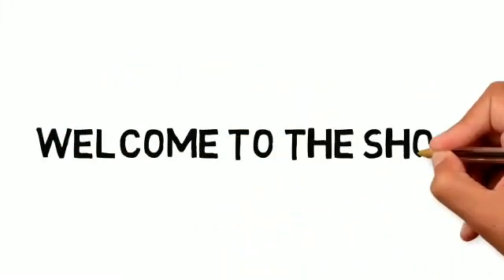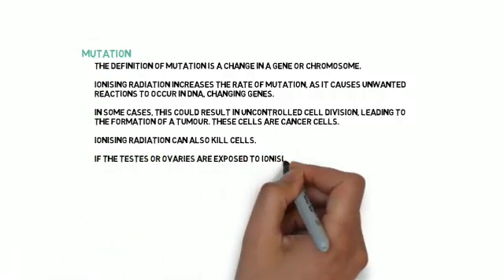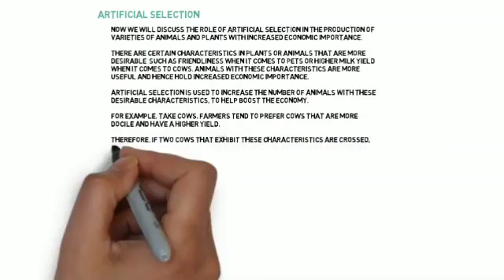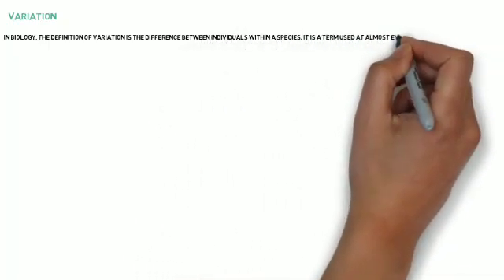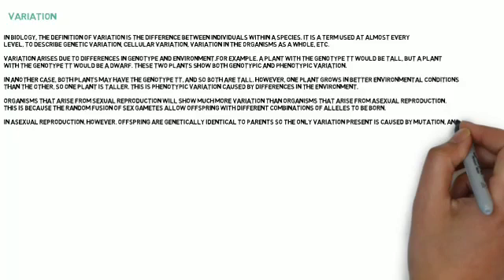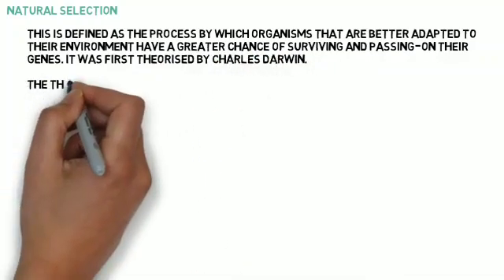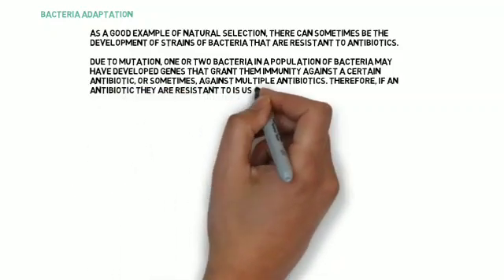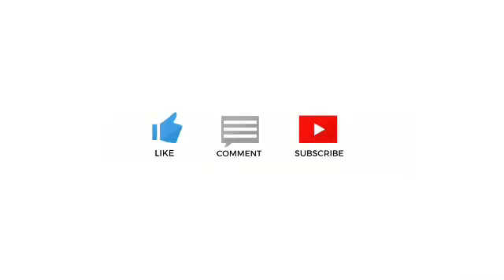Variation & Selection - IGCSE Biology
for mock exams, past papers and lots of useful information.

useful resources to buy from amazon

Here is link to buy IGCSE Biology Book to help you further